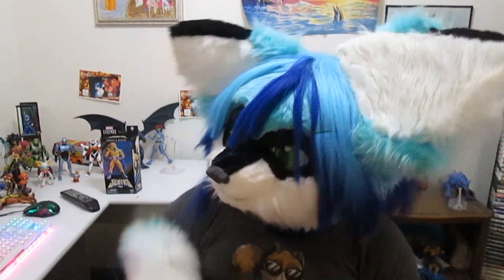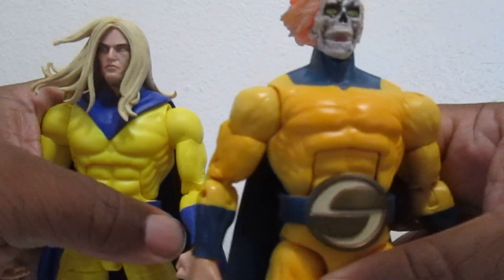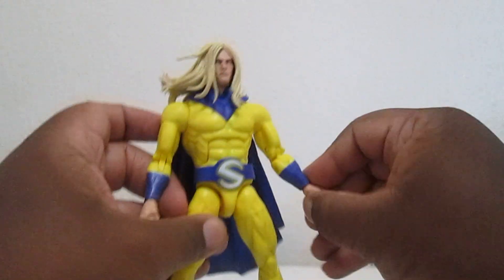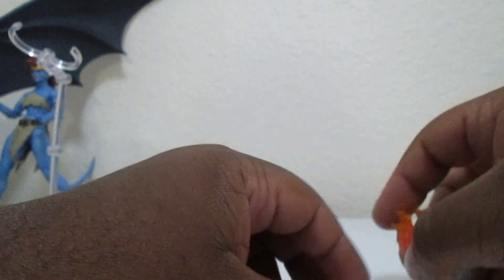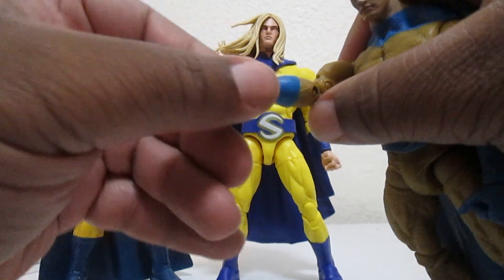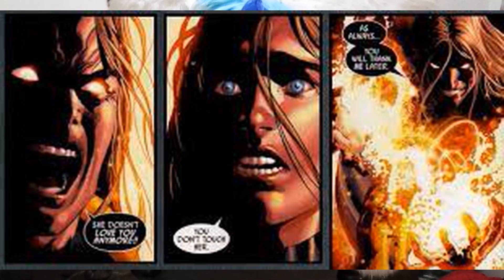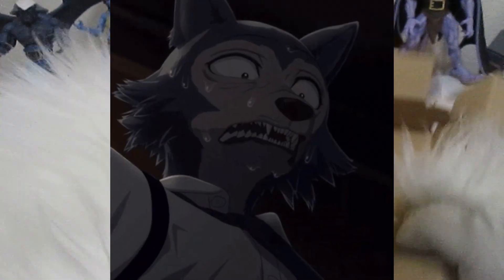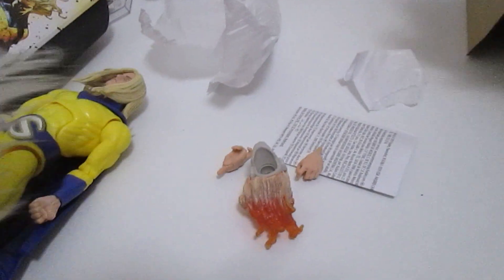The Hootin'est Tootin'est Shootin'est Marvel Legends Walgreens Exclusive Sentry Review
Why my guy has trigger fingers!? I hope you enjoy this Sentry review. He was uh pretty pretty good.